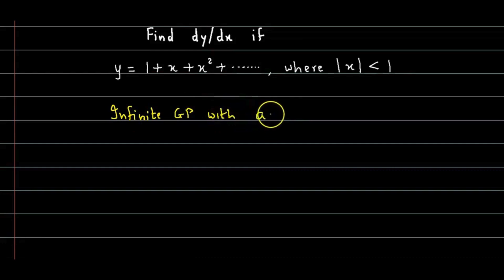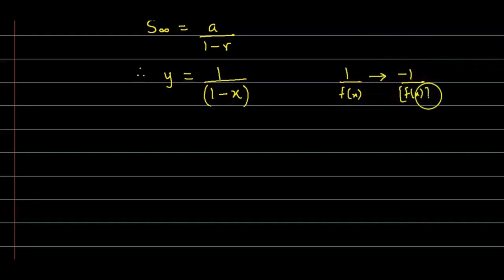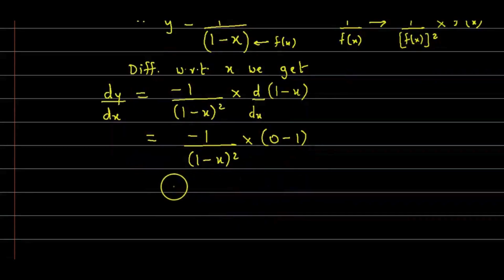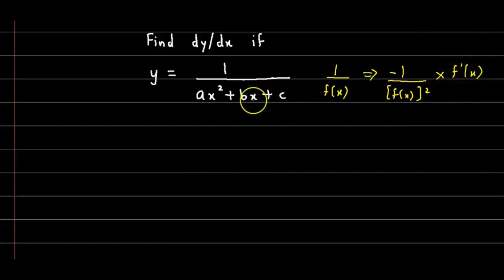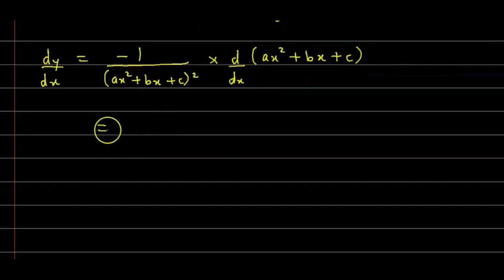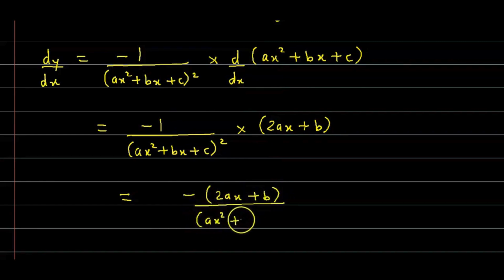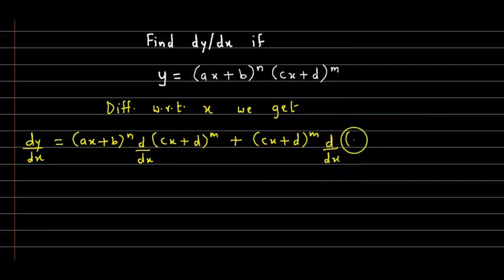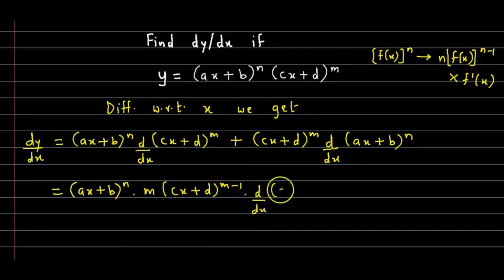Calculus: Finding dy/dx - Series, Rational, and Product Rule Mastery NCERT CBSE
Learn how to differentiate infinite geometric series, rational functions, and products with powers! This video covers step-by-step examples to help you master these advanced concepts. Perfect for calculus students! calculus differentiation derivatives geometricseries productrule math NCERT CBSE

Problems List:
Find dy/dx if y = 1 + x + x² + ., where |x| is less than 1
Find dy/dx if y = 1/(ax² + bx + c)
Find dy/dx if y = (ax + b)ⁿ(cx + d)ᵐ